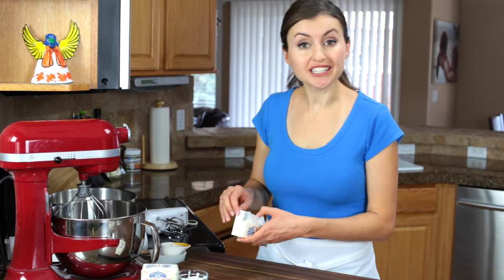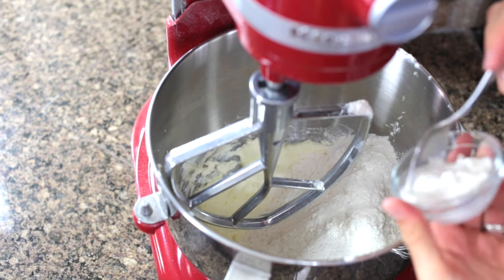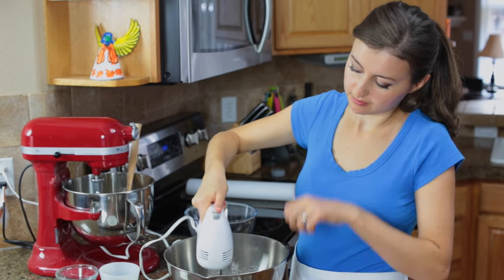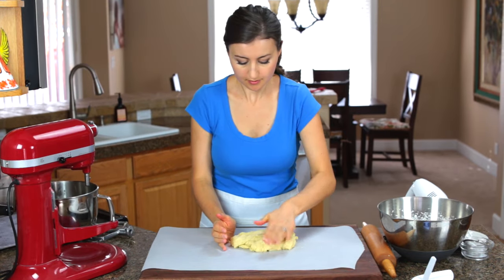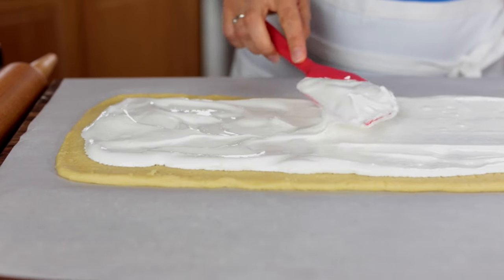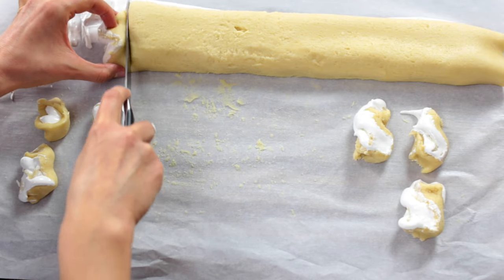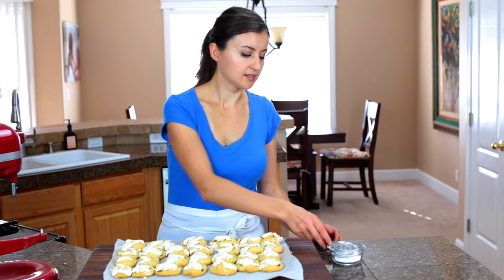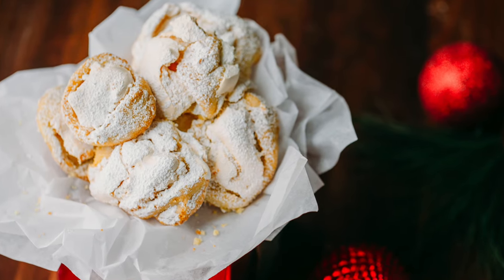Easy Meringue Cookies Recipe - Perfect Holiday Dessert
These Meringue Cookies are worthy of being on the Christmas cookies list for sure! Soft, chewy and crisp all in one cookie! Meringue cookies are beautiful and taste amazing!
⬇️⬇️⬇️⬇️ RECIPE BELOW  ⬇️⬇️⬇️⬇️

INGREDIENTS FOR THE COOKIE DOUGH:
►14 Tbsp (1¾ packages) unsalted butter, softened at room temp
►2 cups all-purpose flour (I used bleached Gold Medal)

YOU WILL ALSO NEED:
►Powdered Sugar to dust the finished product, optional
►Parchment paper for rolling, wrapping, and baking

►KitchenAid Mixer
►Glass Mixing Bowl
►Non-Skid Mixing Bowl
►Hand Mixer
►Cutting Board
►Rolling Pin
►Wusthof Classic Ikon Knife

💌Fan Mail:
Natasha's Kitchen